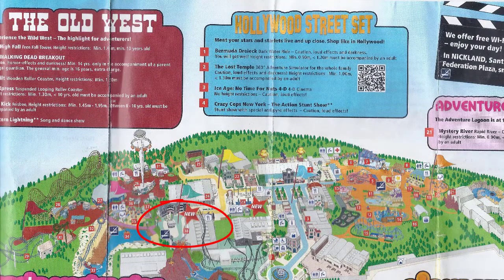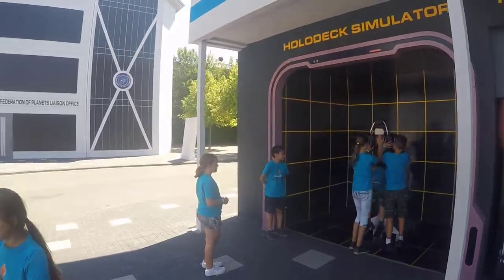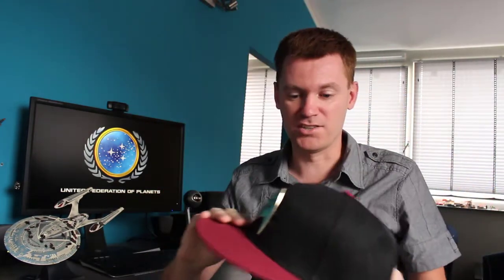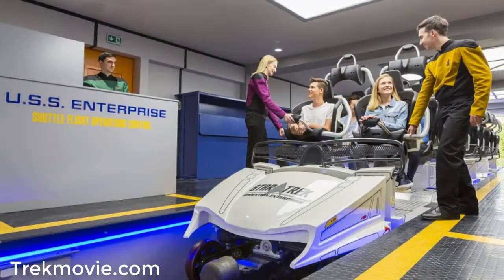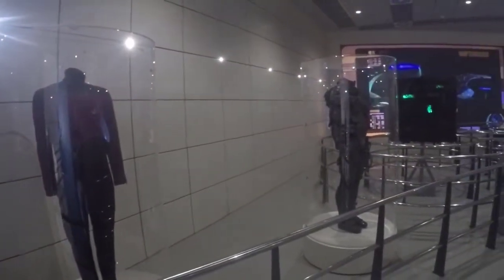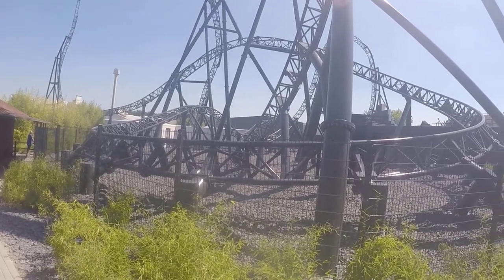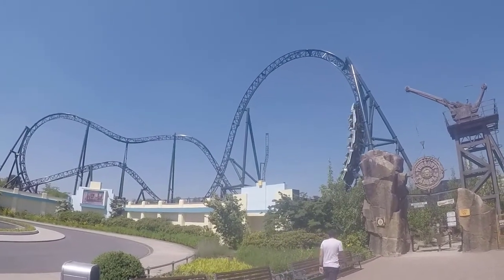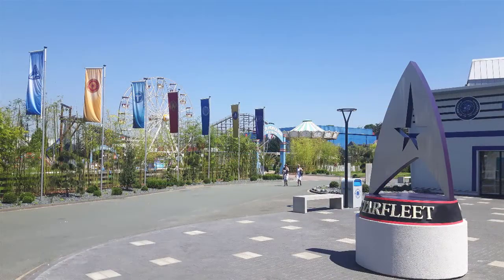Star Trek Operation Enterprise Rollercoaster & Plaza Review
A Review of the new Opened Star Trek The Next Generation Themed rollercoaster in Movie Park Germany. Also I take a look at the whole Star Trek themed section of the park the Federation Plaza. This ride opened officially in June of 2017 and is part of Movie Park Germany in Bottrop.

Hop on this TNG rollercoaster and help save the crew of the Enterprise from the Borg.